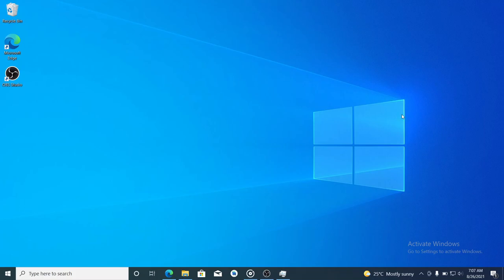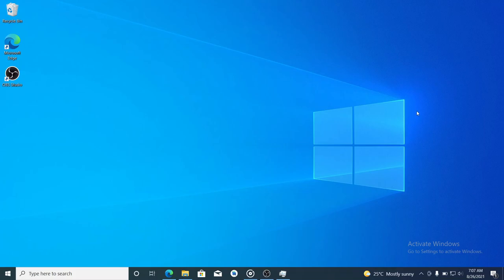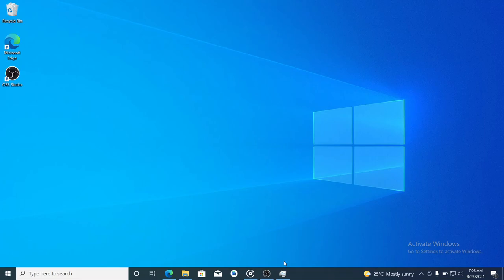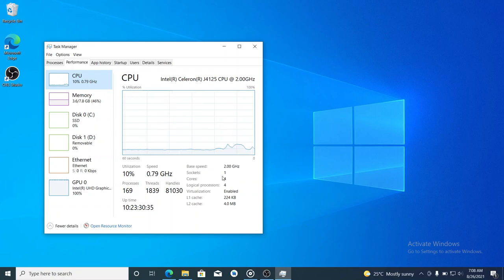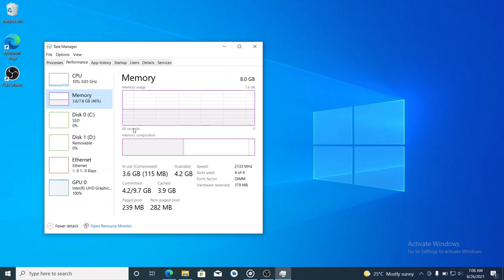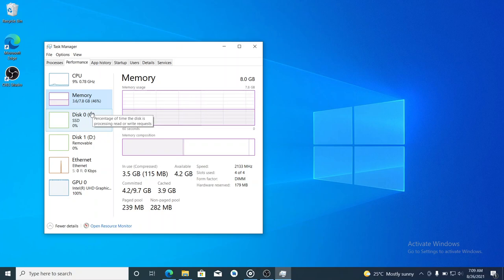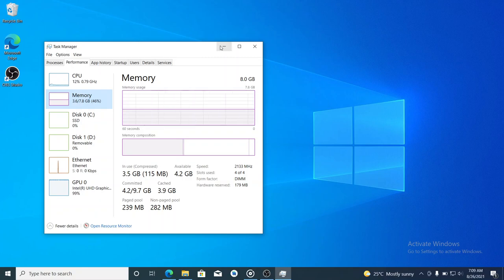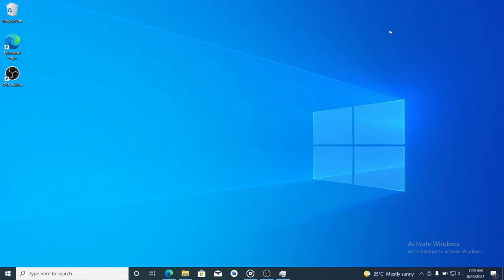Dere R9 Pro Laptop Full Review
Generally, the laptop is worth the money , it is at the top of its class having full HD resolution and fast quad core cpu